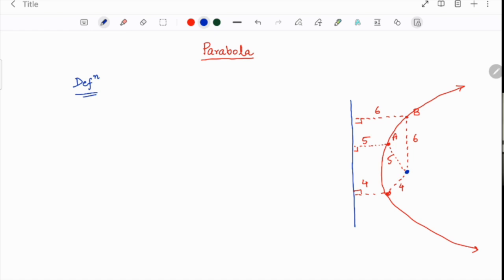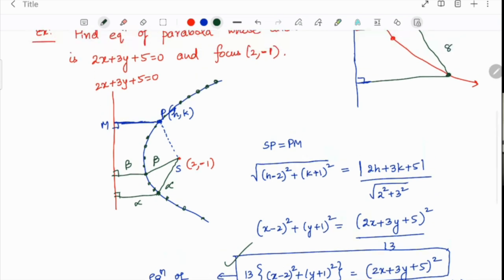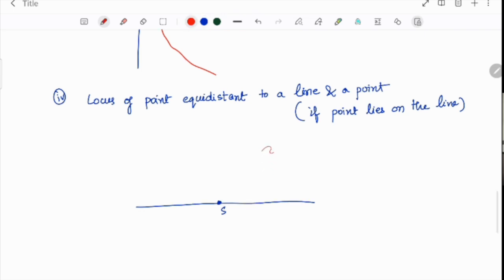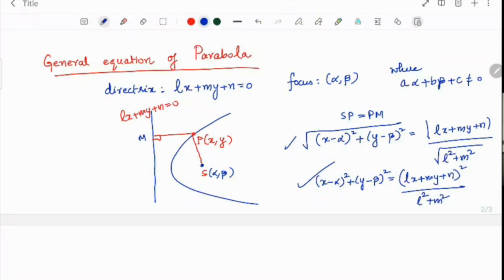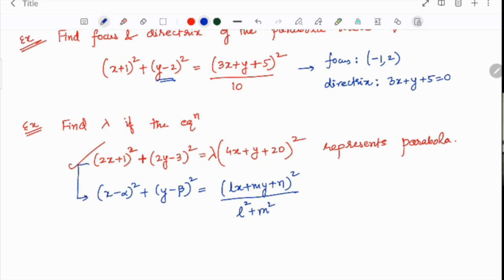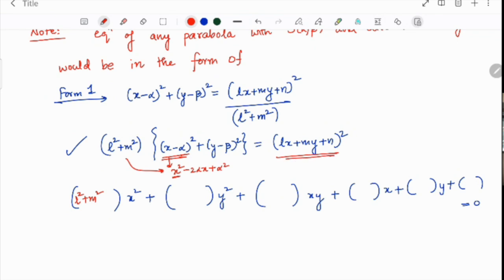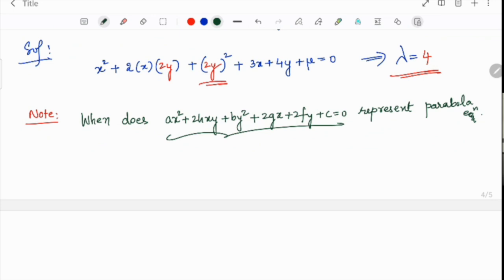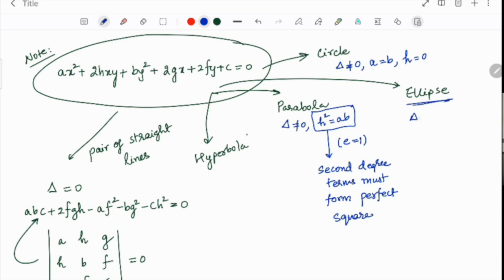#1| Parabola Made Easy for JEE | Basics You Must Know | General Equation of Parabola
If you're starting Parabola for JEE, this is the perfect place to begin.

In this video, we cover the **basic concepts of parabola** in a clear and simple way so that you can build a strong foundation for JEE Maths.

🔴 Most students struggle with parabola because they try to memorize formulas. In this series, we focus on **understanding concepts step by step**.

📘 What you’ll learn in this video:

* What is a parabola?
* Basic definition and intuition
* Introduction to General Form
* Foundation required for JEE problems